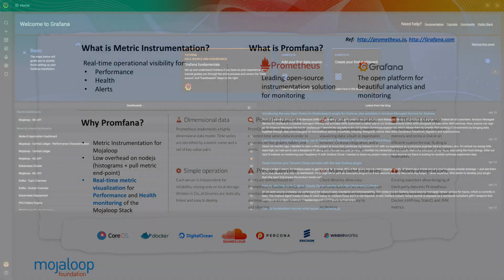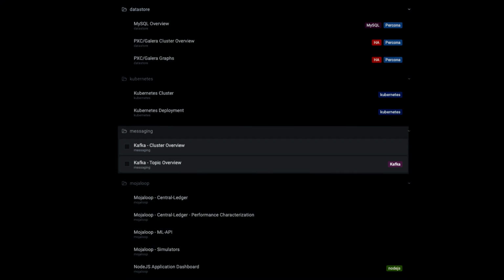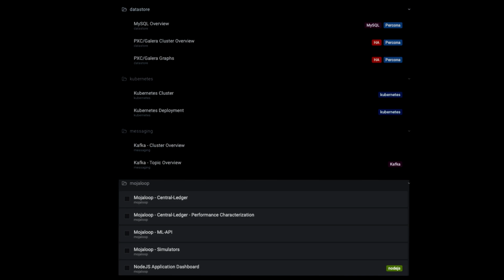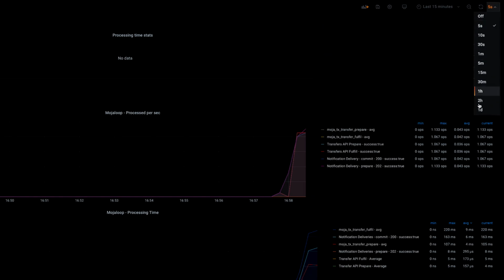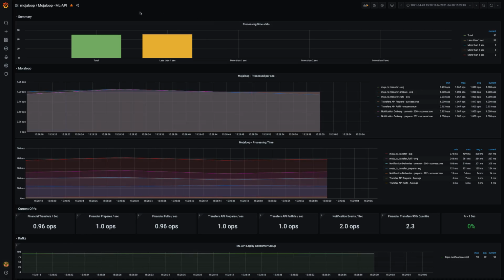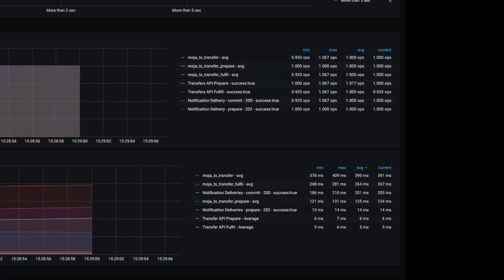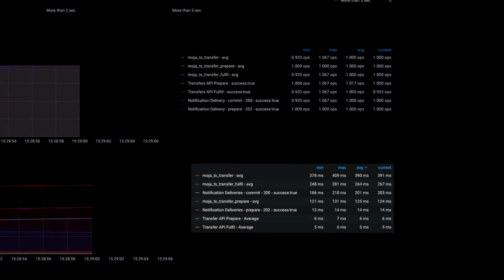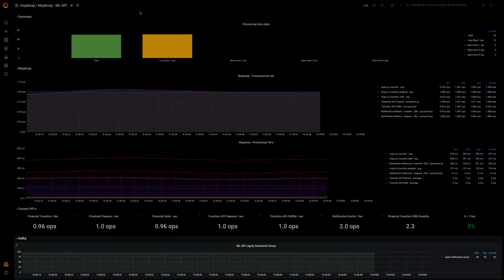Operational Monitoring Demo Realtime Instrumentation